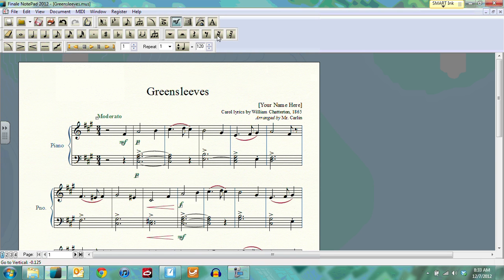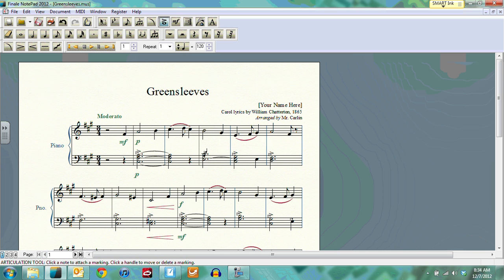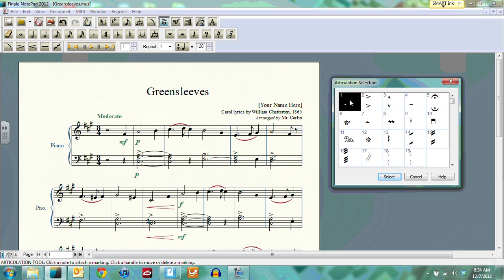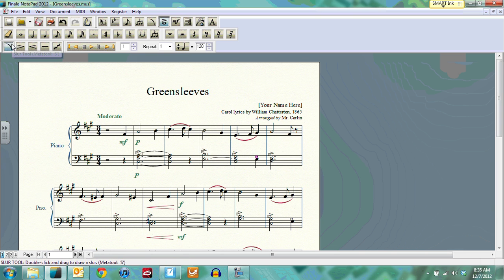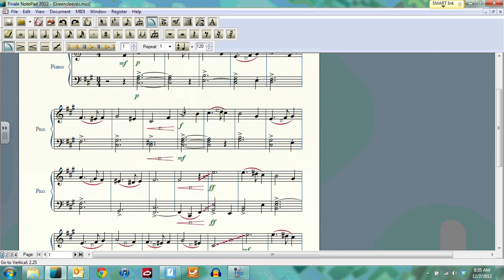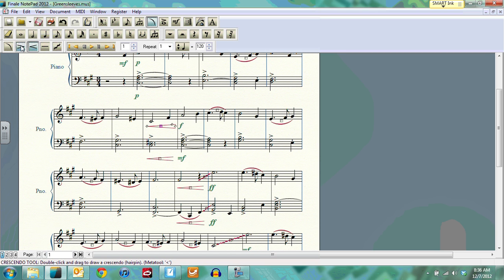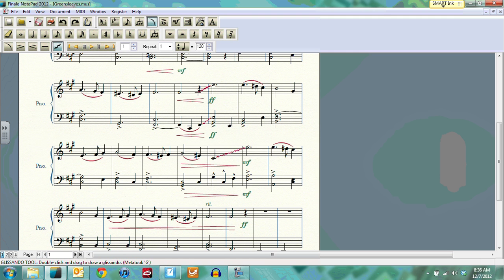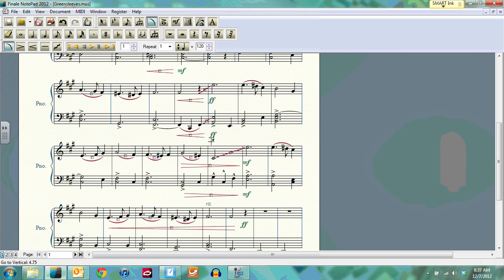Articulations, Slurs, Crescendos, and Gliss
How to insert an articulation, slur, crescendo, and gliss into Finale Notepad